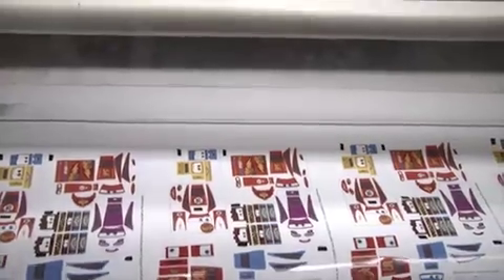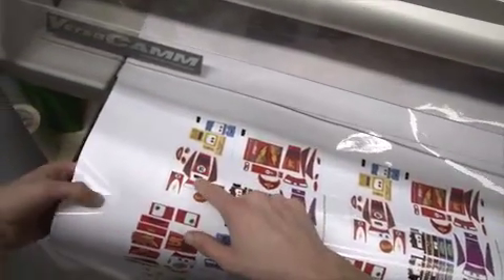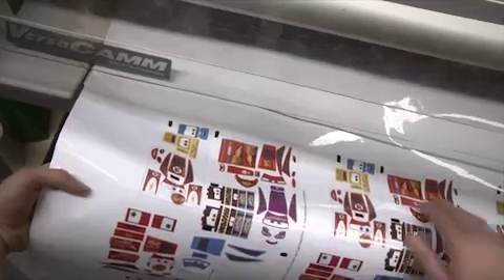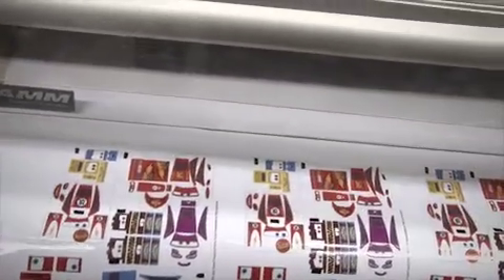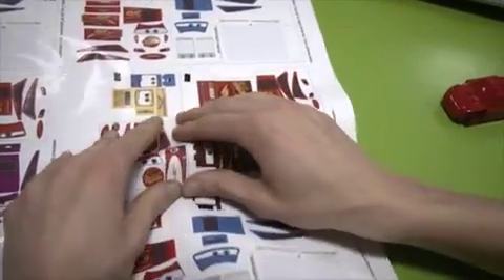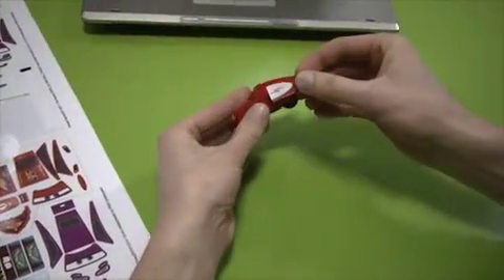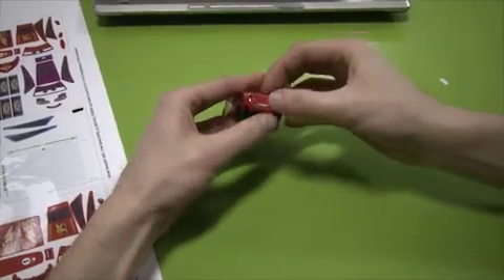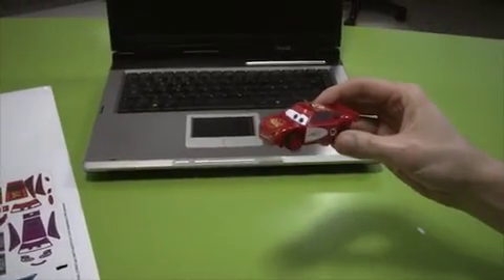LEGO® Cars - Designer Video 4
Go to: LEGO.com/Cars for more cool videos and games